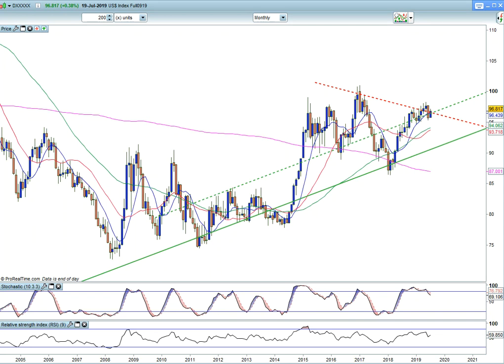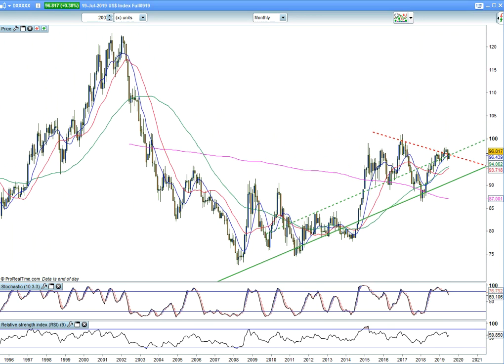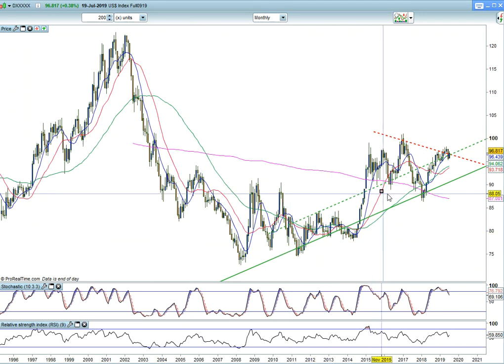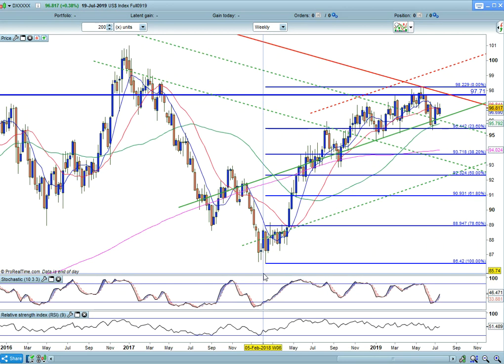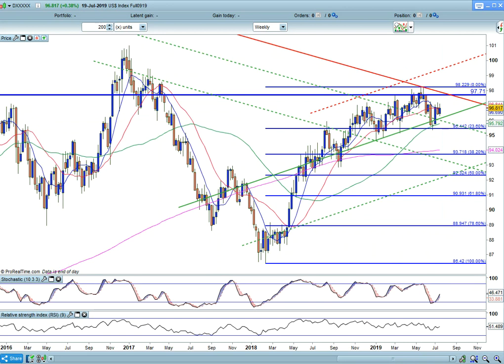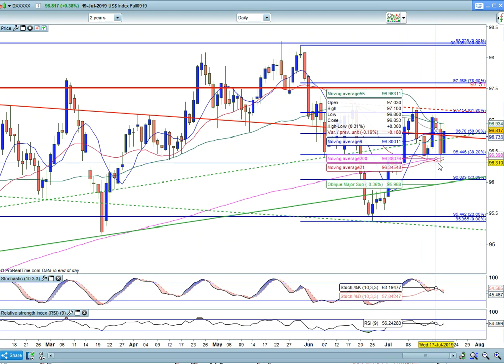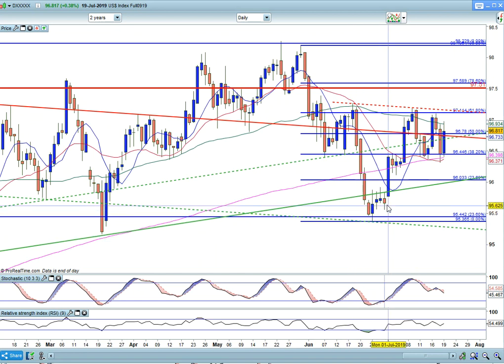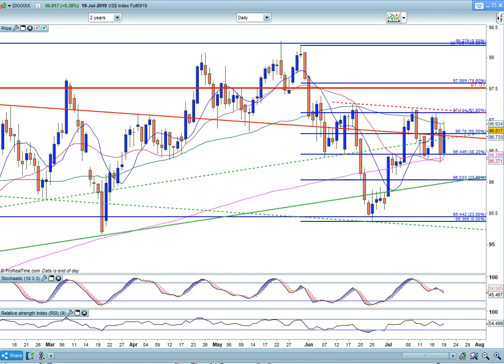$iNDEX 22/07/19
A weekly view on the $Index just to have a look where currencies...in particular the Euro is going.